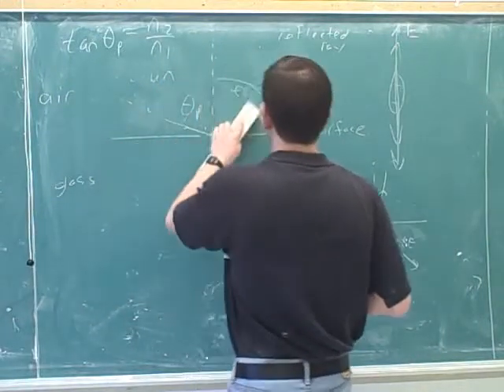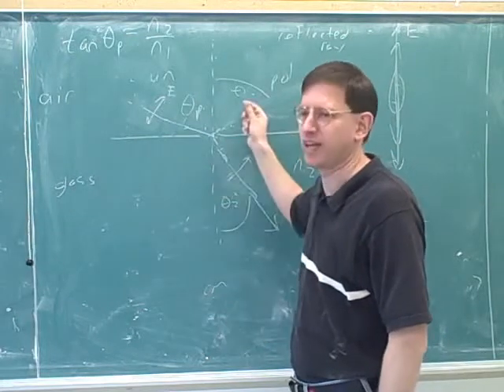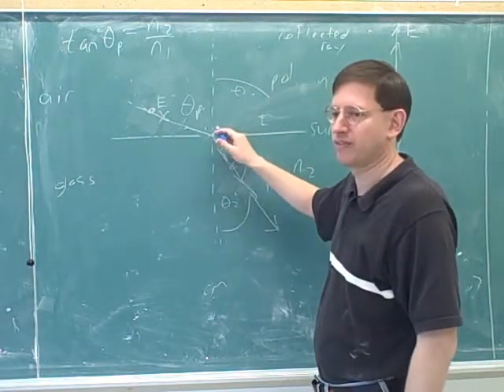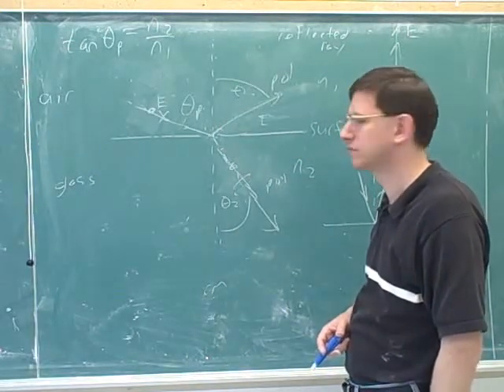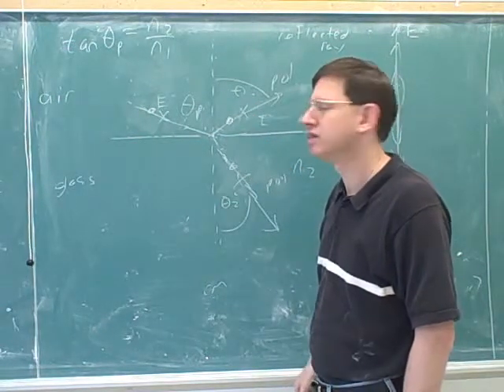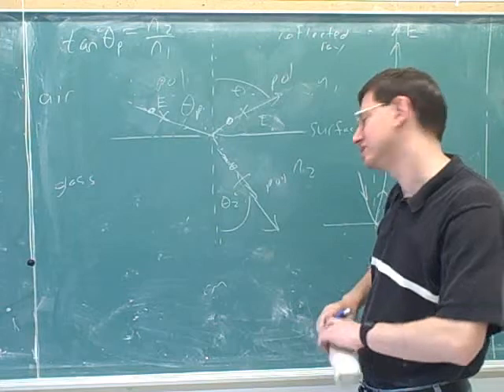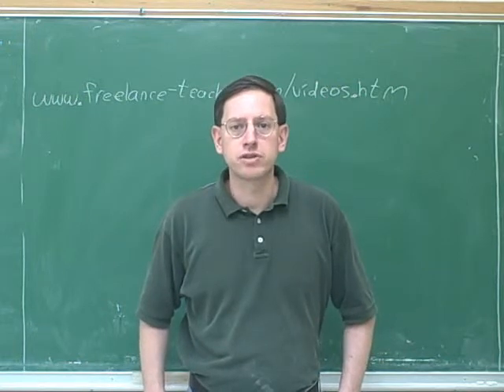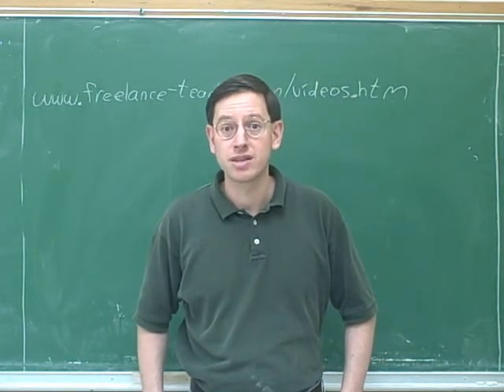Polarization. Total internal reflection (16)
(1) Polarization
(2) Continued
(3) Continued. Law of Malus
(4) Continued
(5) CDs, DVDs, and the diffraction limit
(6) Continued
(7) Continued
(8) A diffraction grating problem. A glasses problem
(9) Continued
(15) Continued
(16) Continued